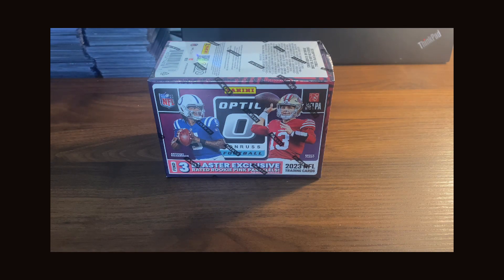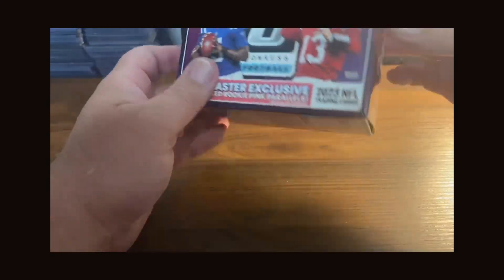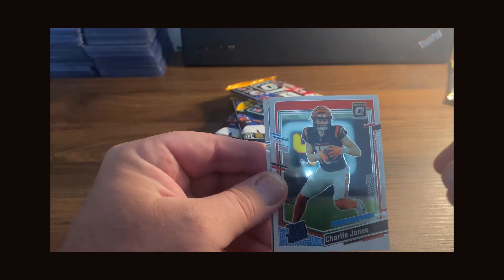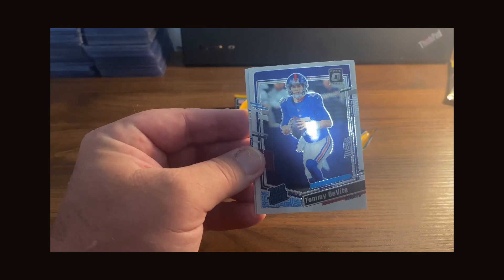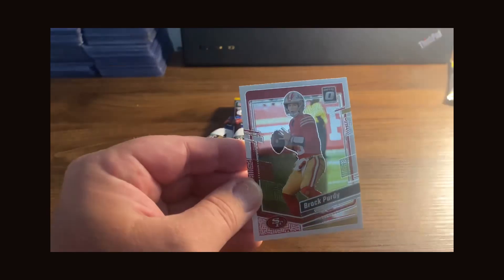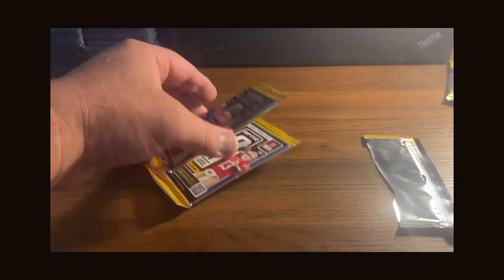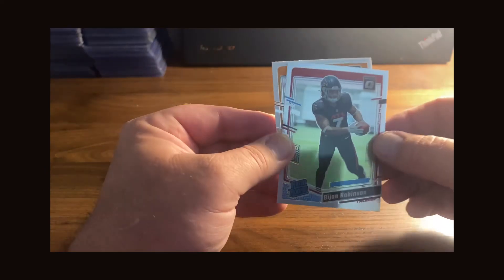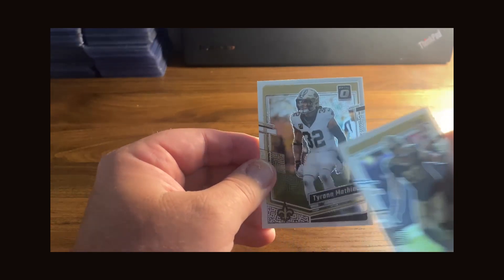Optic Rated Rookie Hunting!!! Maybe a Maybe a Downtown?!?!?